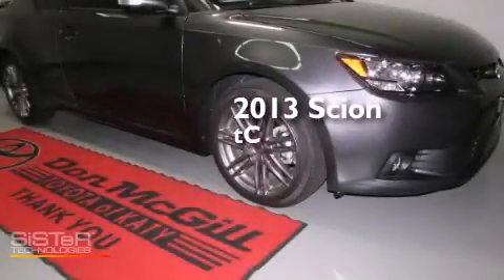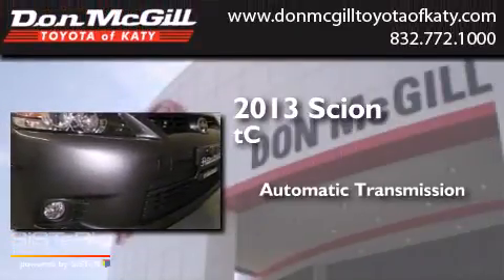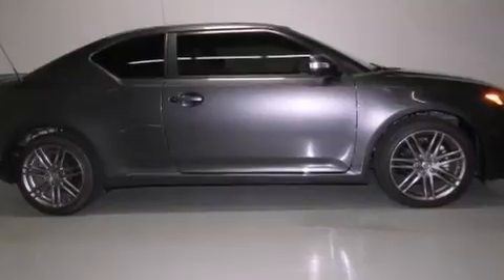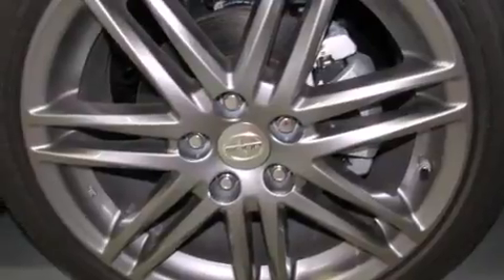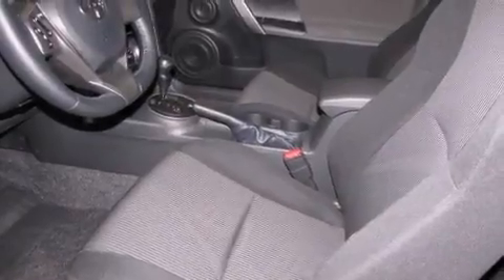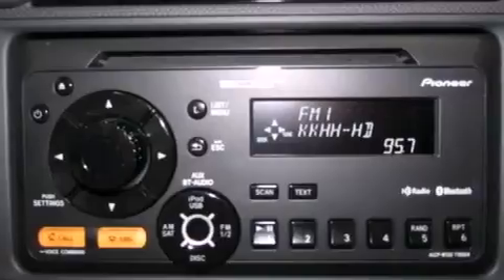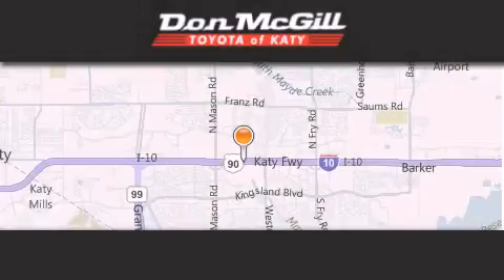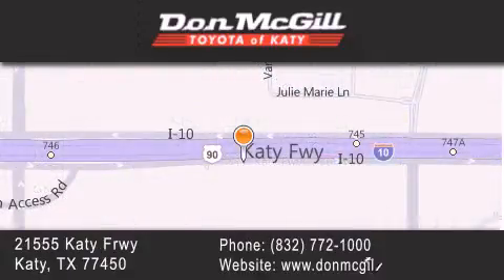2013 Scion tC Katy TX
We've been honored to serve the Katy TX area , we promise that your experience at our dealership will exceed your expectations ! Year : 2013 Make : Scion Model : tC Engine : 4 Cyl. Trans . : Automatic Exterior : Magnetic Gray Metallic Interior : Dark Charcoal Stock : K38144 Don McGill Toyota of Katy 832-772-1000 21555 Katy Freeway Katy , TX 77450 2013 Katy TX